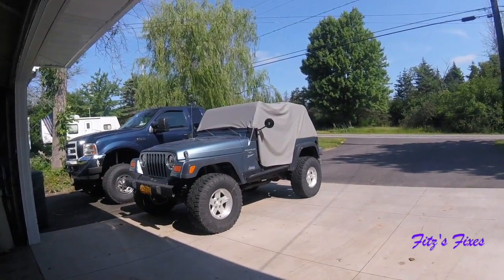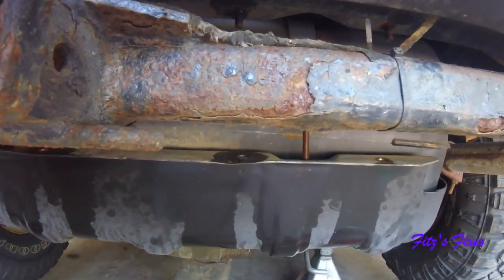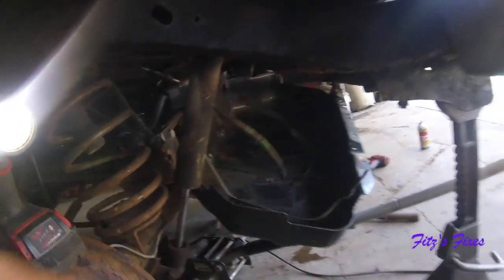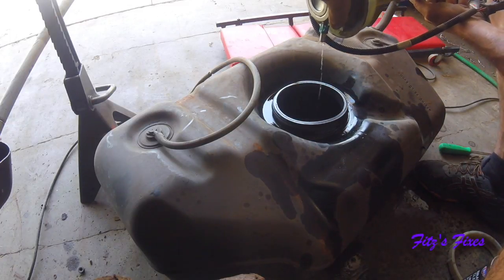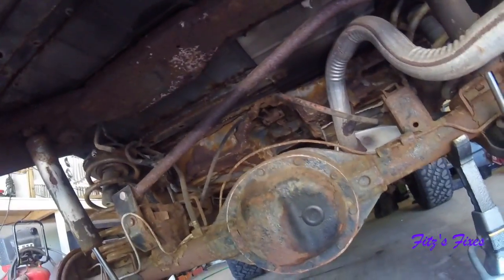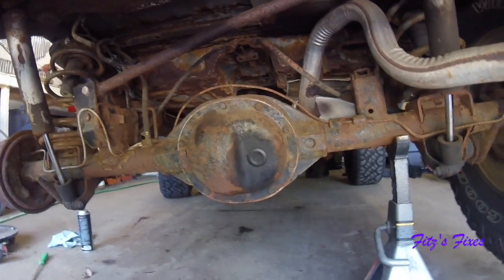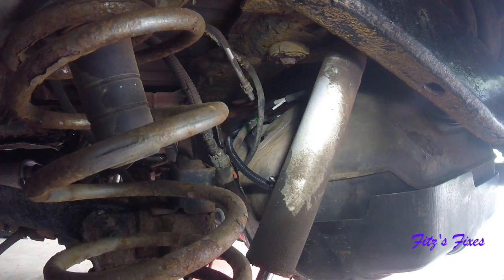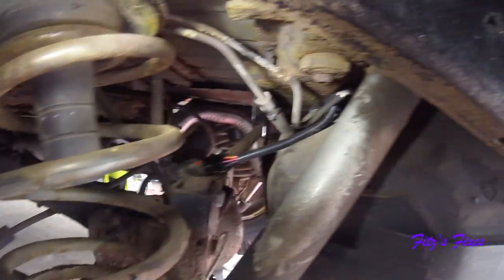Jeep Wrangle fuel pump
Replaced a faulty fuel pump on my Jeep